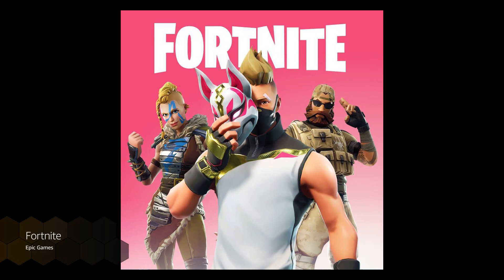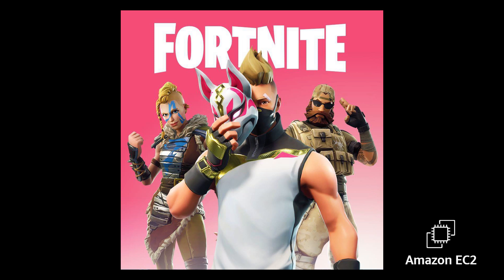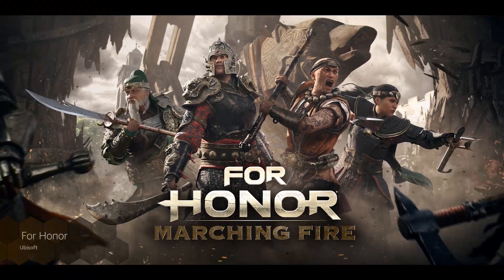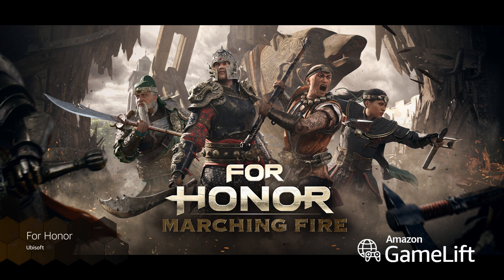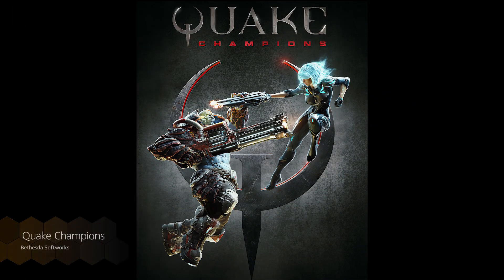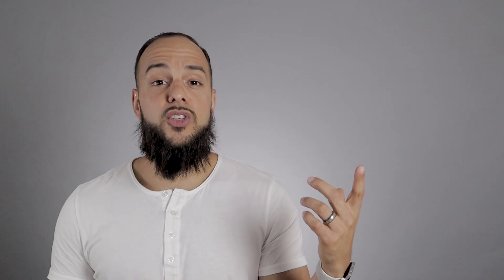Amazon Game Tech: Game Server Hosting Overview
Come see what AWS Game Tech can offer your online multiplayer game scale to reach players around the world.

Hosted by: John R. Diaz @ ElKingpin

Any questions leave them in the comments below or reach out on Twitter.